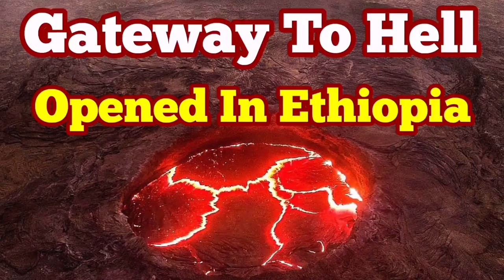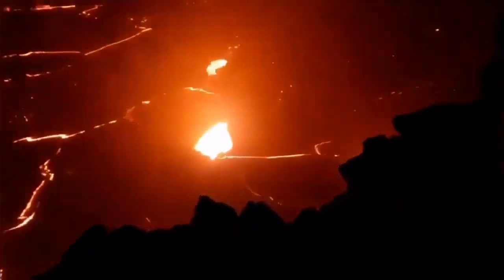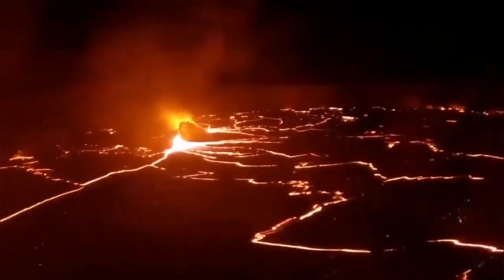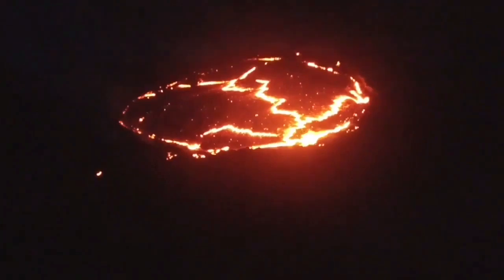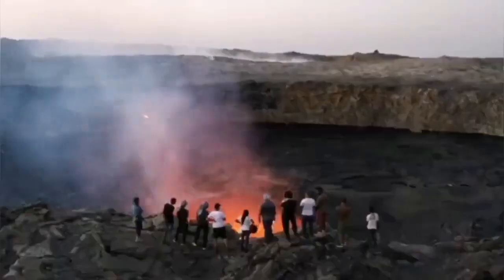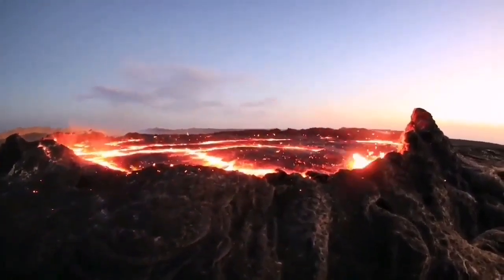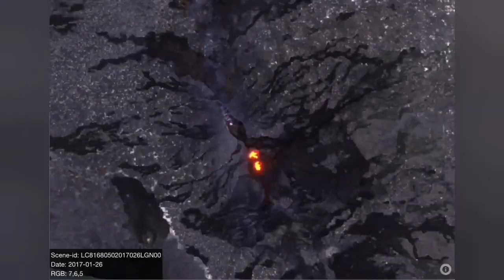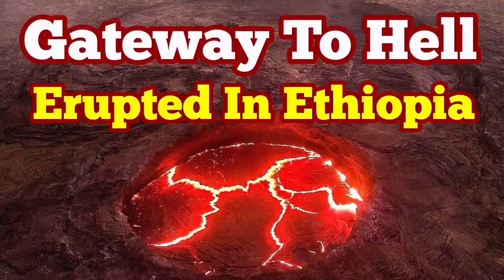Erta Ale North Crater Erupted After 50 Years/ Lava Lake/ Ethiopia, African Rift , Afar Triangle